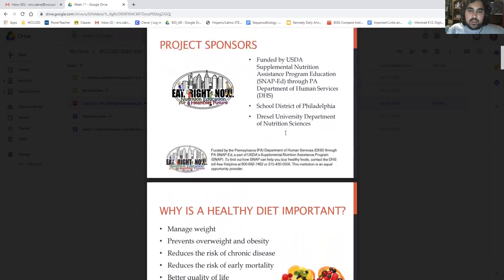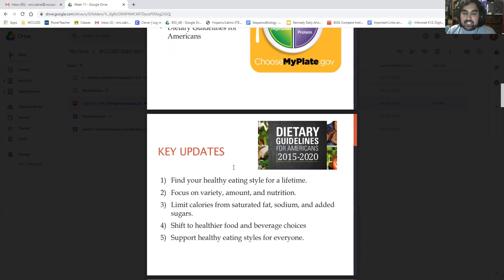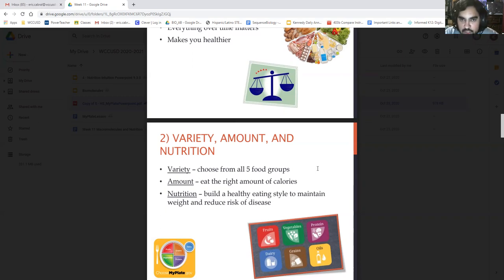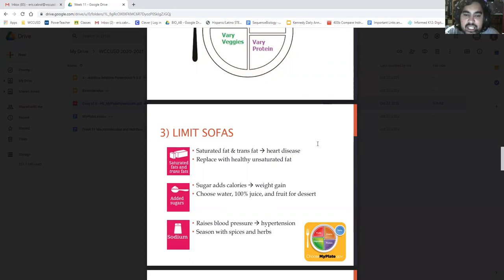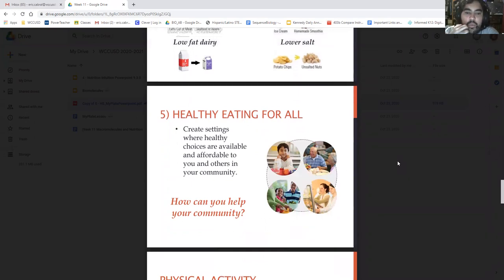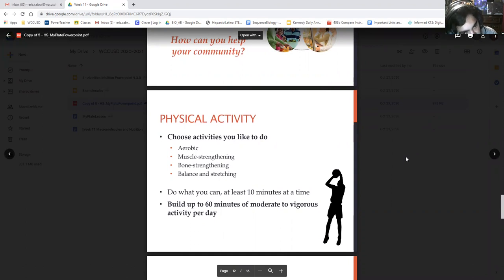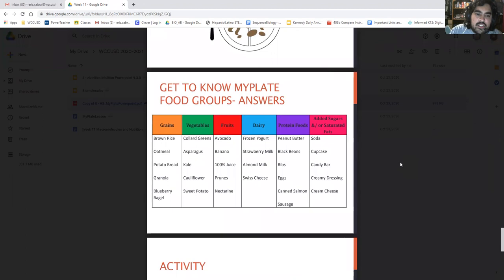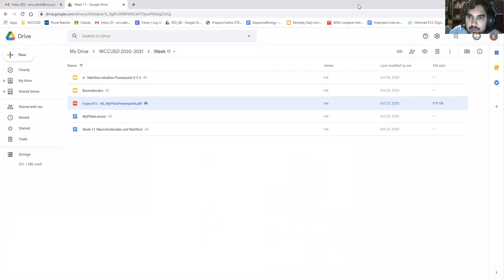My Plate Lecture